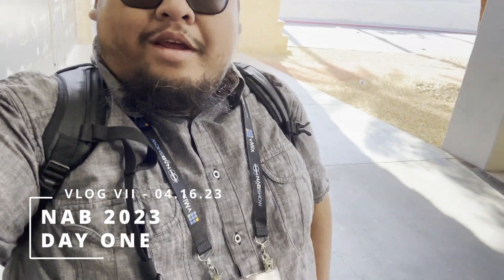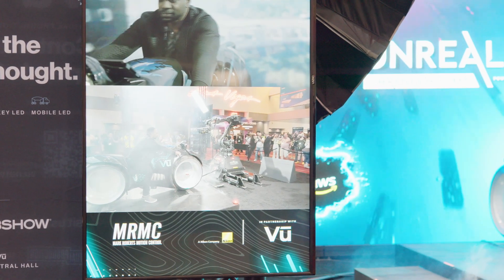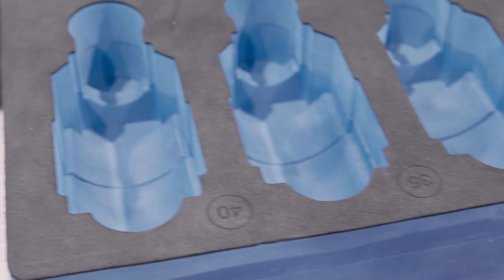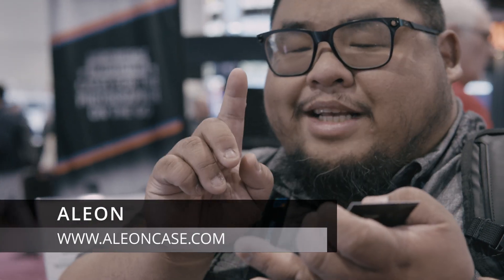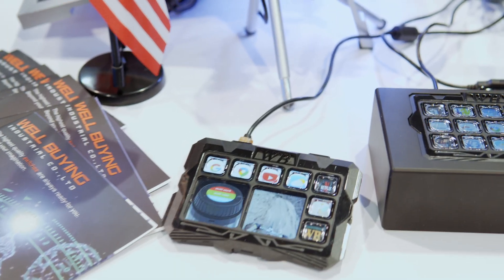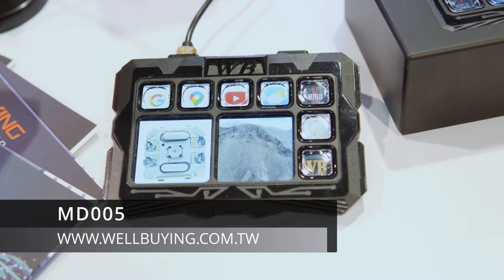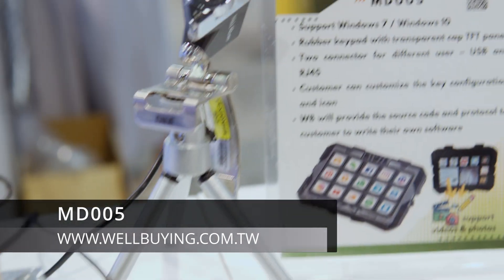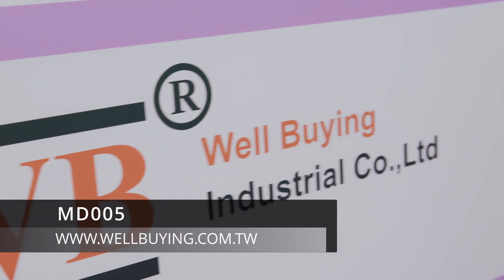NAB 2023 Coverage - DAY ONE | LIlliput, Aleon, Wellbuying, Theatrixx , Nisi, Ulanzi, Crystal Video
Hey yall. DAY ONE of NAB 2023 was filled with amazing different technology that are either already out or soon to be coming out on the market for professional and consumers. Visited many booths, learned about many different topics that are shaping broadcasting and media today, and got hands on with the top of the line gear.
0:00 Intro to NAB 2023

Day one highlighted booths:

4:01 Lilliput - HT5S 5.5" Monitor

5:27 Aleon - Backpack/Cases

8:21 WellBuying - MD005 Touch Panel

9:07 Theatrixx - Totem 2.5mm

11:00 NISI - Swift Filter Kit

12:57 Ulanzi

16:19 Crystal Video - Swift 5.5" TX/RX Dual-monitor kit (Special Discount Code "KQTV" )